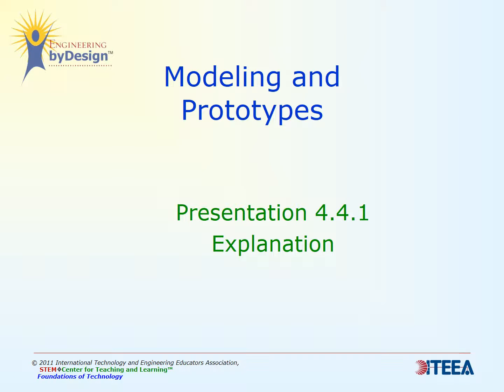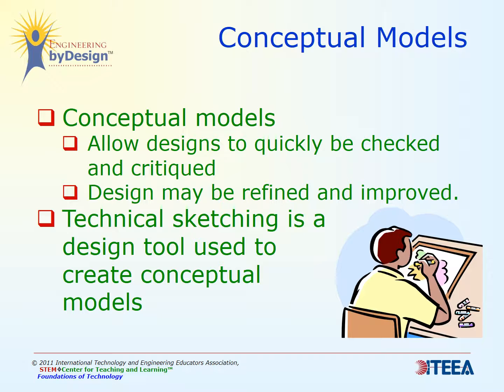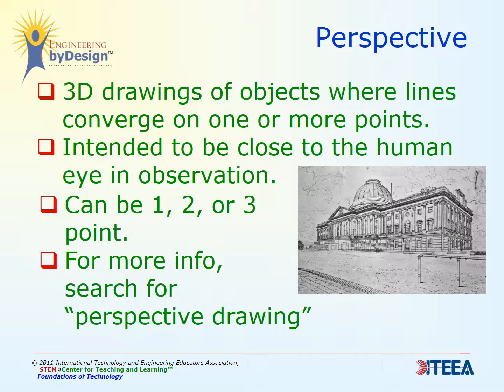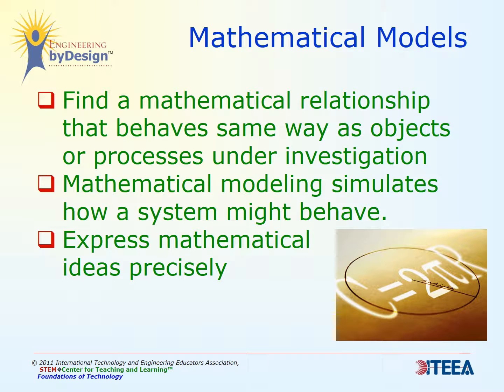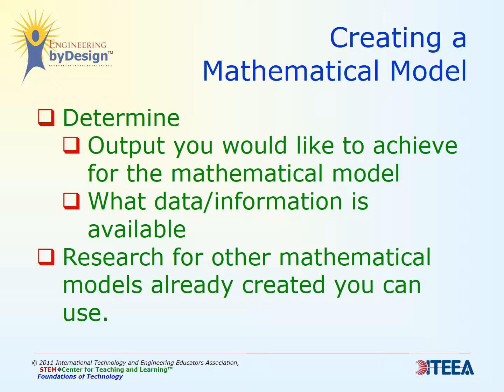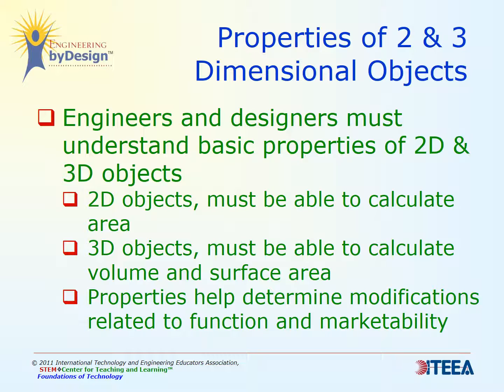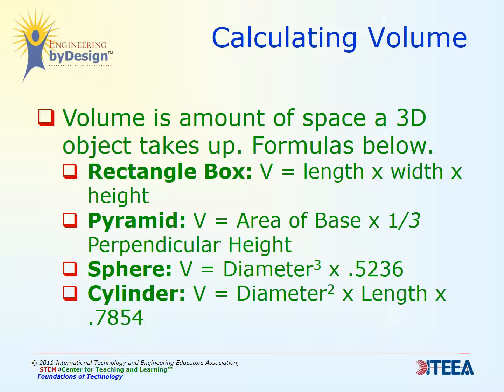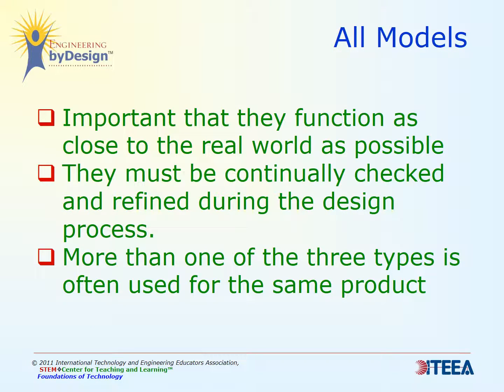4 4 Presentation Modeling & Prototypes Recorded by R'